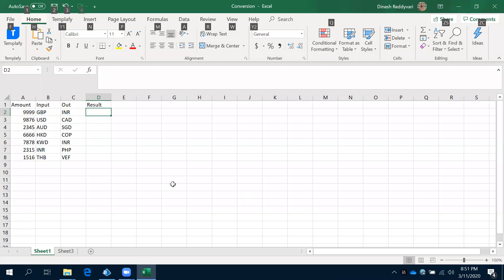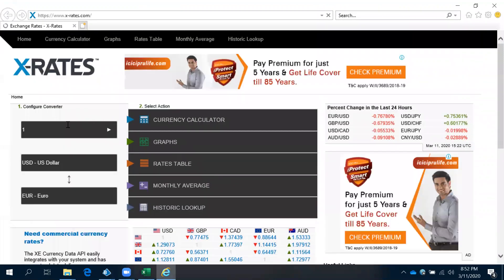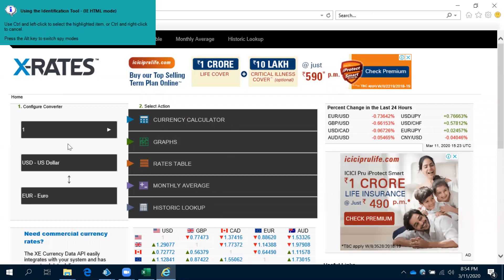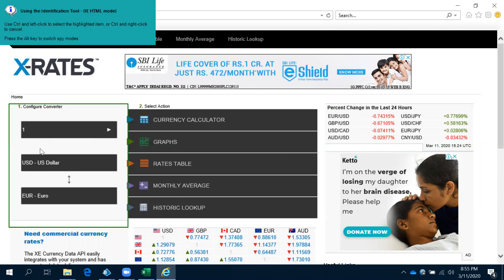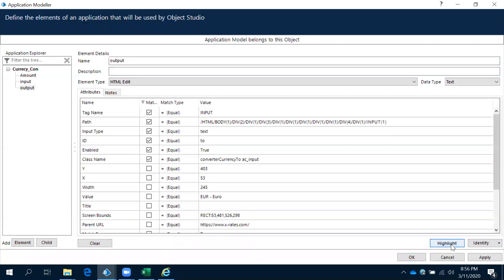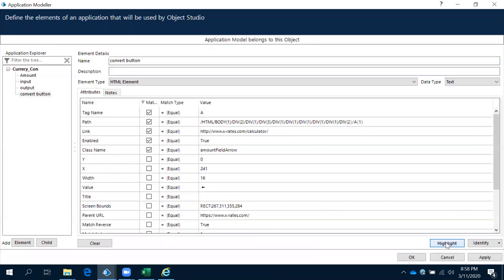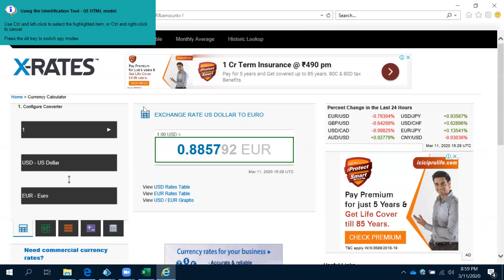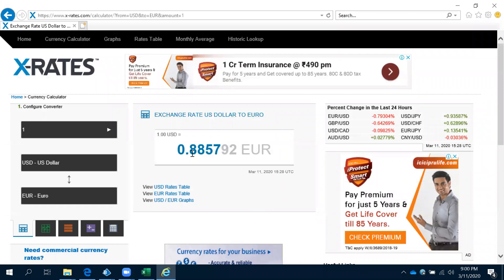Blueprism | Web Application automation 1